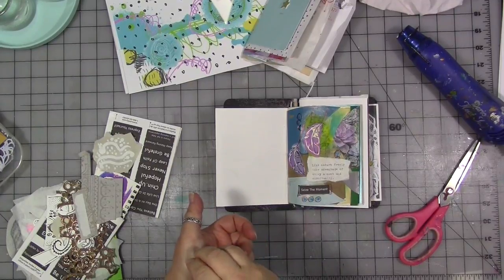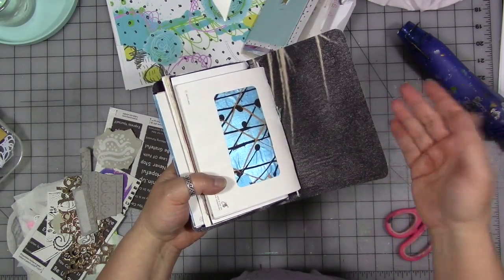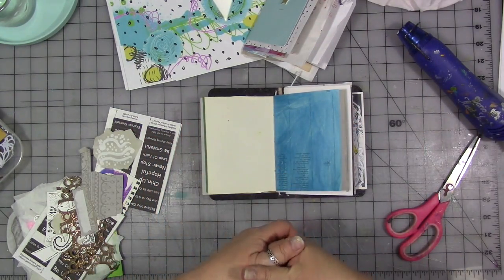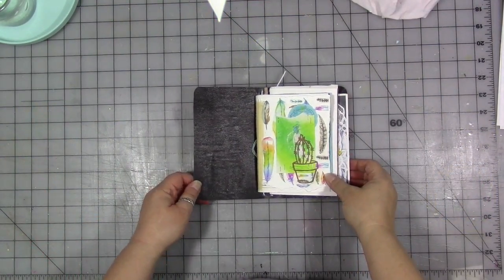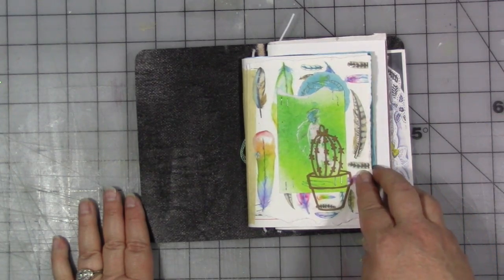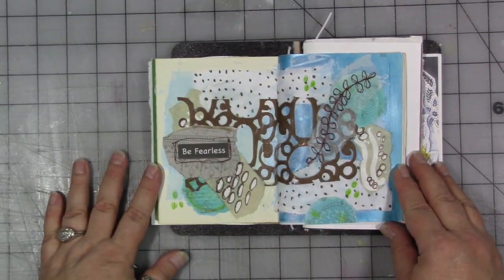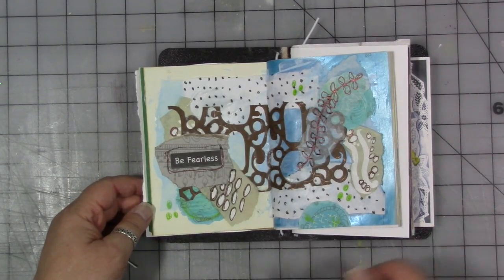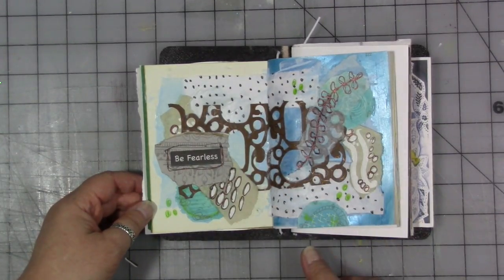Design Team Collaboration Episode 3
to see her line of Stamps/stencils/and digital products.

Also check out Shannon Green’s Etsy shop